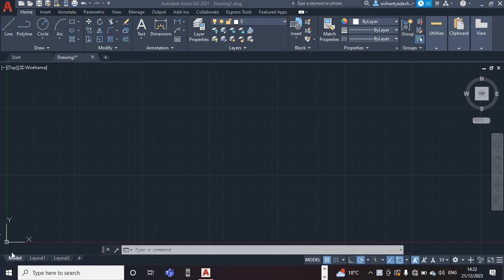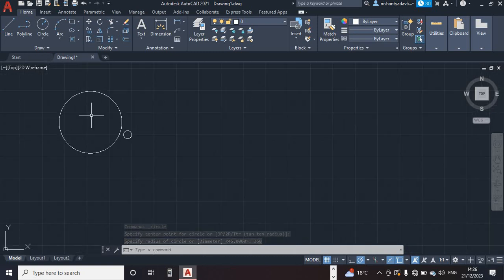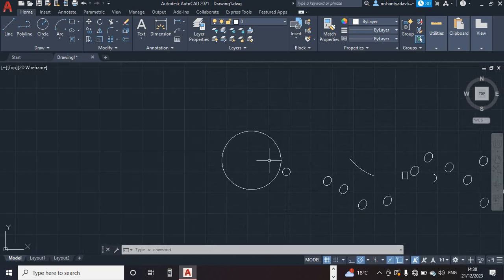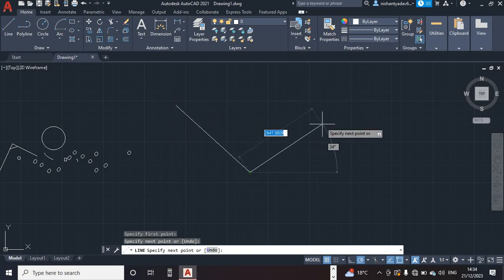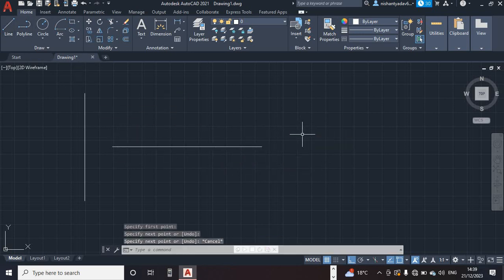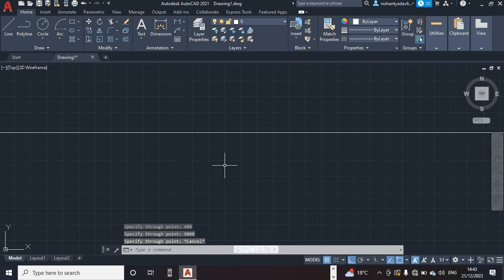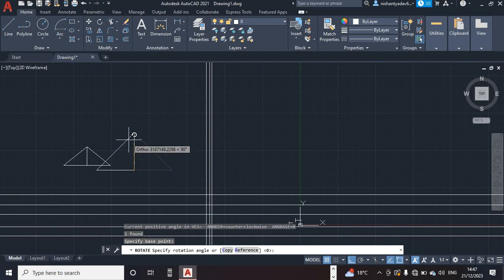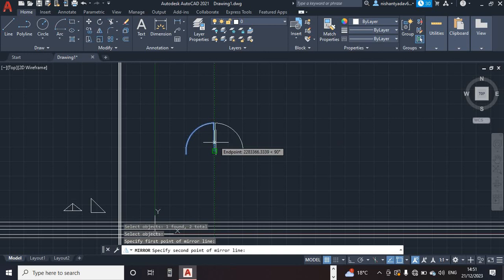Use of FILLET, TRIM, EXTEND, XL(H and V), MOVE, COPY and PASTE, MIRROR and ROTATE Command in AutoCad